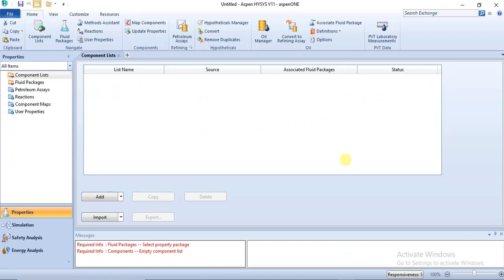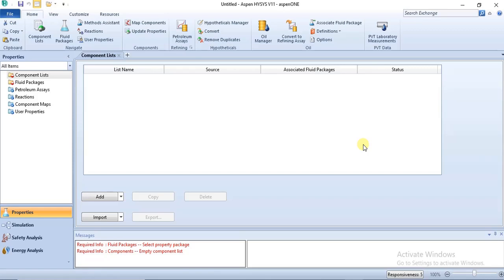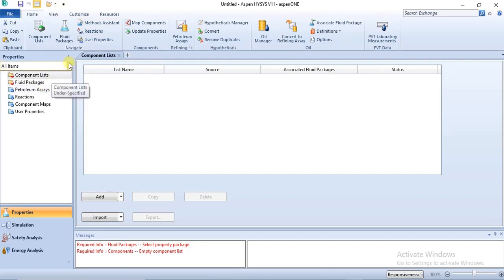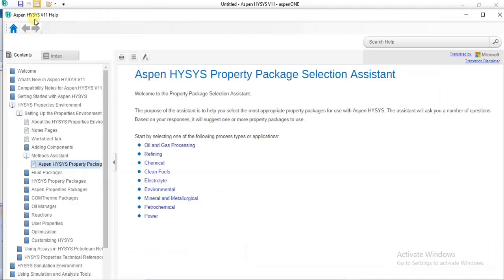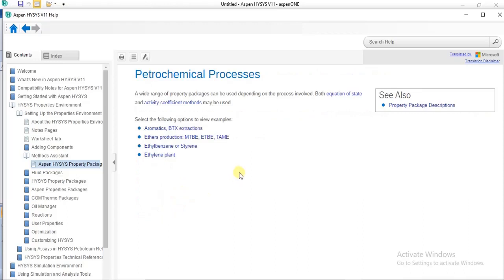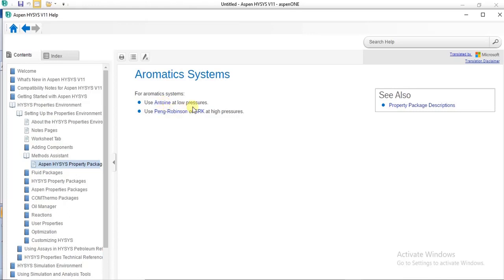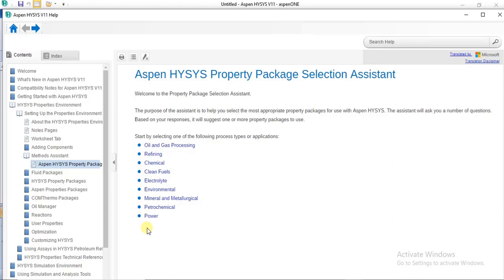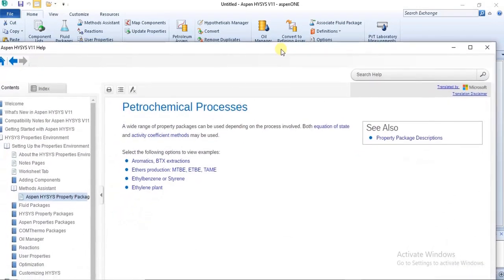How to select suitable property packages for simulations: Aspen Hysys Methods Assistant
This video is a guide on how to adequately select fluid packages for models.

Note: Fluid packages selected must always be compatible with the components involved in the model.